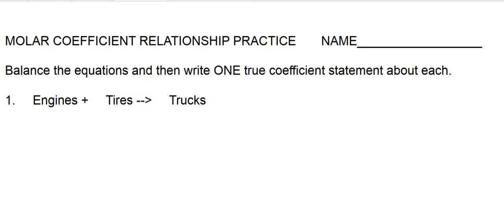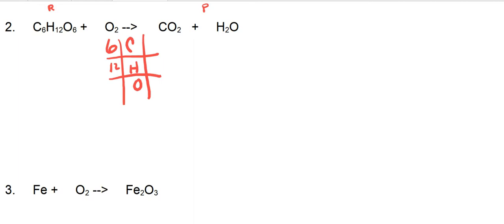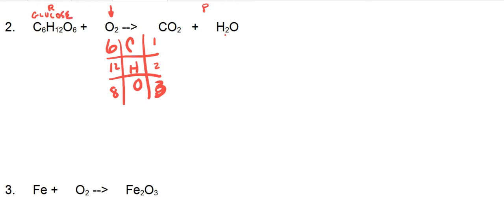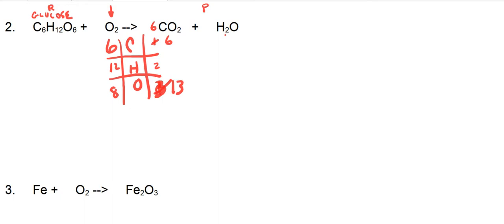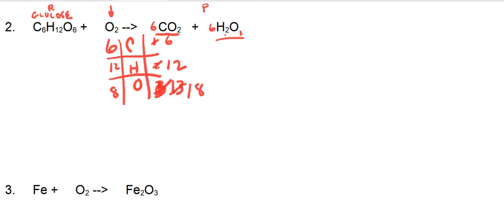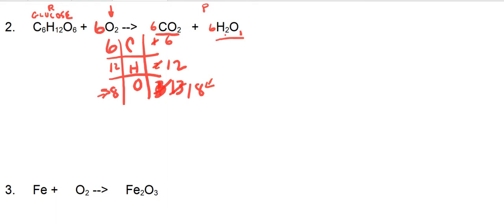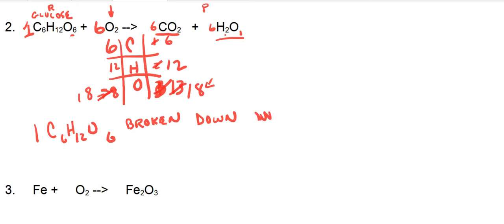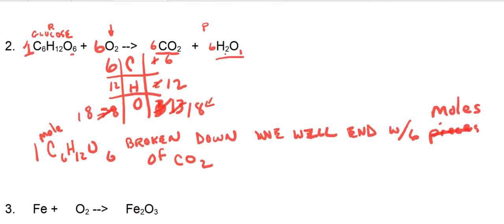Molar Mass Coefficient Relationships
Molar mass relationships require coefficients to identify how many moles of one element will be used to create a compound.